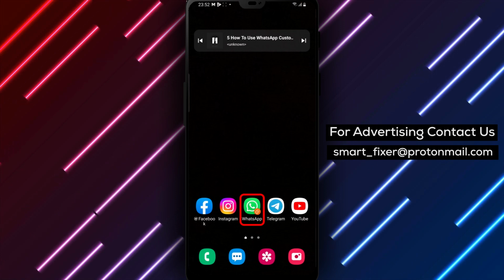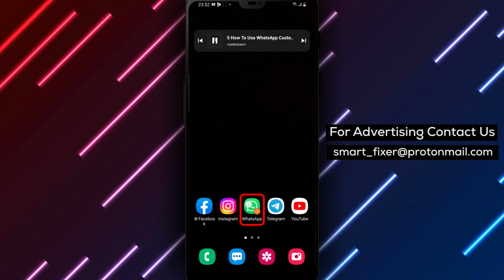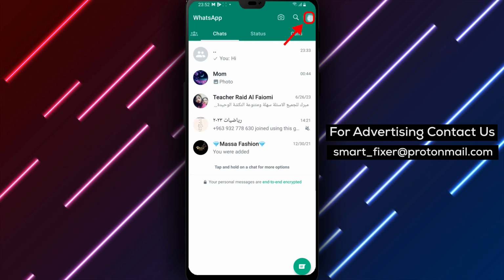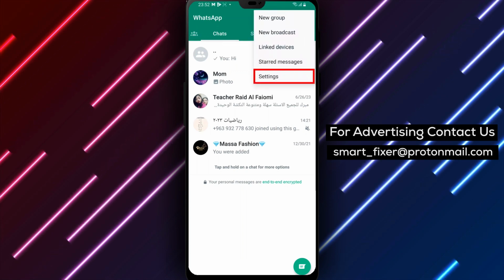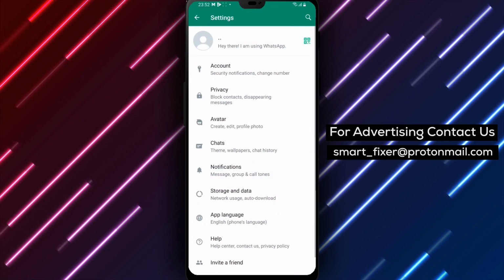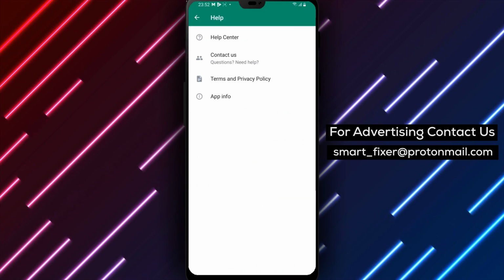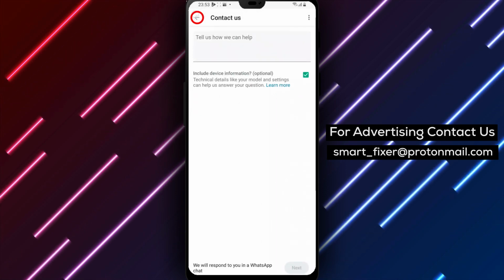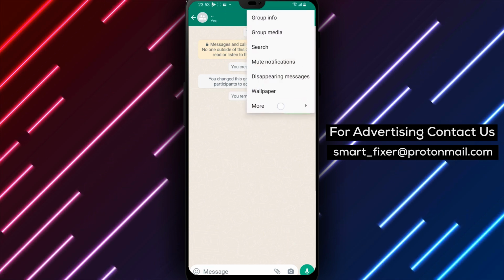How To Use WhatsApp Customer Service On Android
In this video, we'll show you how to use WhatsApp's customer service on your Android device in just four easy steps:

1. Open WhatsApp on your Android device
2. Tap on the upper left three dots to open the menu
3. Tap on "Settings" from the list of options

By following these simple steps, you'll be able to easily get help with any issues you may have with the app.